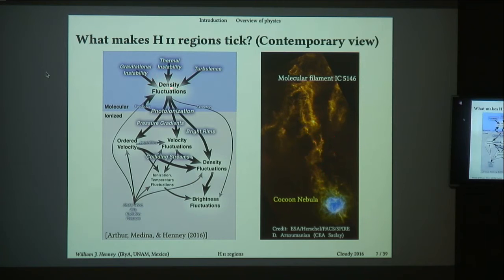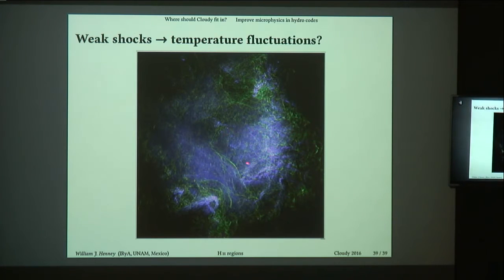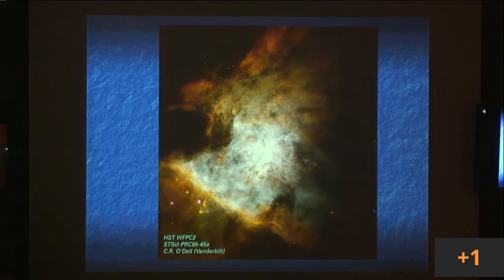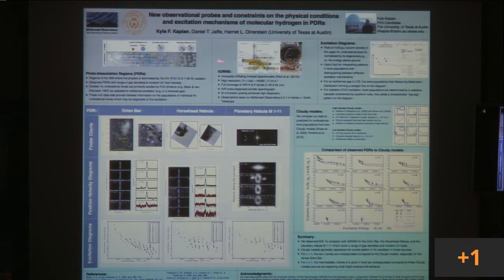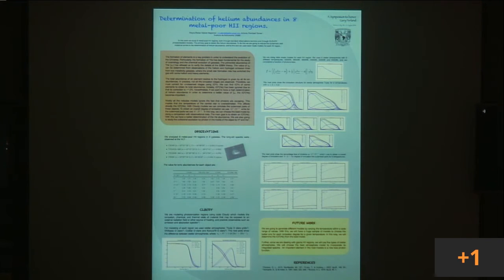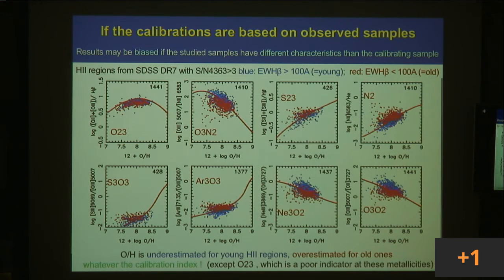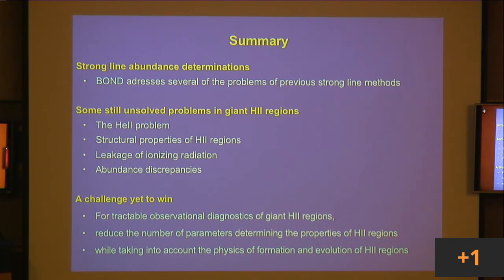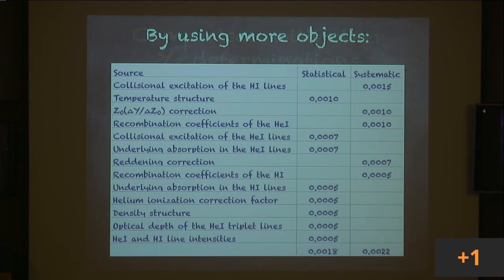Cloudy 2016 Day 2 Morning session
0:00:00 -  0:33:39     W. Henney: Structure and dynamics of H II regions (Introductory talk)
0:40:40 - 01:08:20     C. R. O'Dell: Using observations and modeling to understand the Orion nebula (Invited talk)
01:11:07 - 01:38:40     1-minute Poster Presentations
01:30:00 - 02:20:00     NOTHING
02:20:48 - 02:54:40     G. Stasinska: Open problems in giant HII regions (Invited talk)
02:54:50 - 03:20:00     A. Peimbert: Primordial helium abundance (Contributed talk)